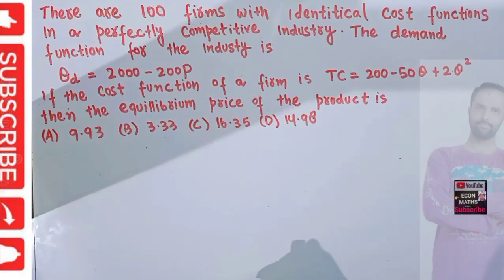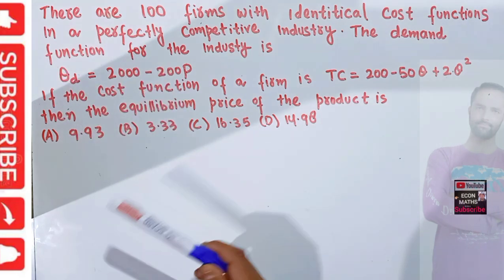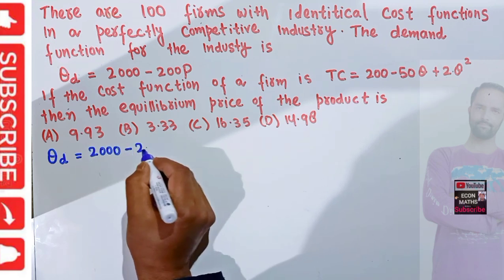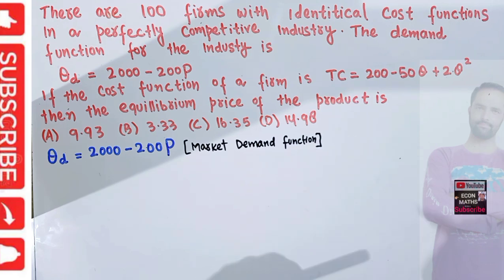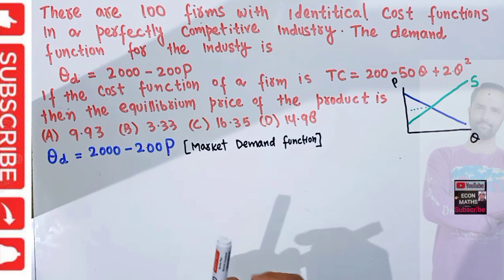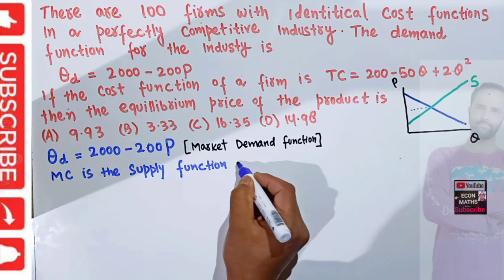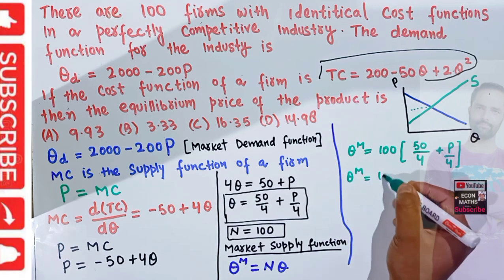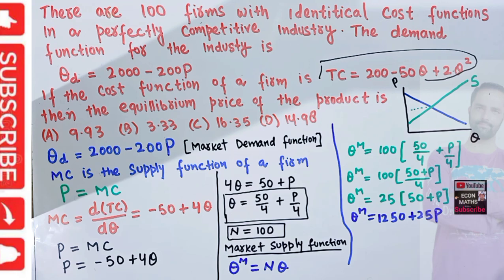equilibrium price from industry demand and individual firms cost function in perfect competition